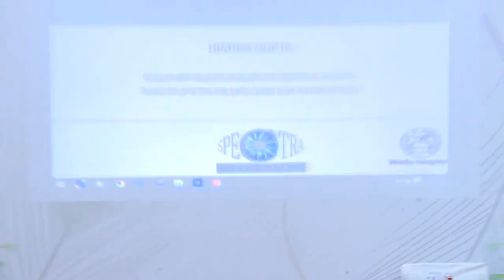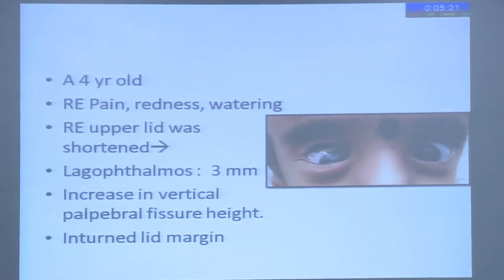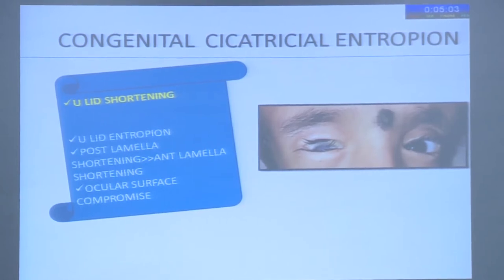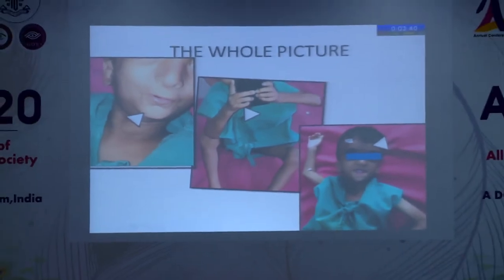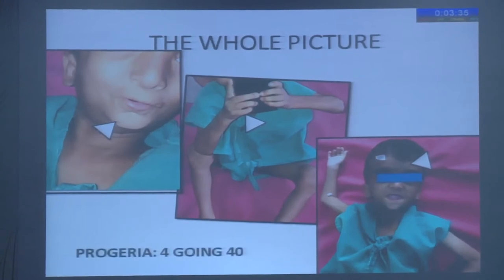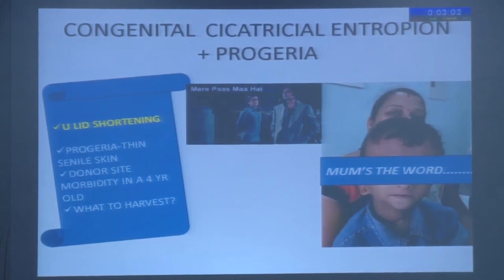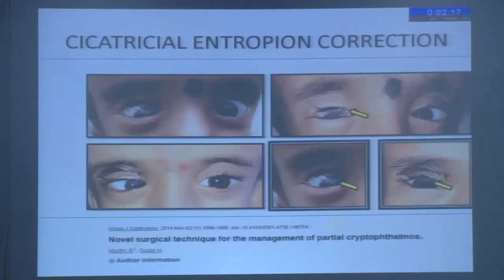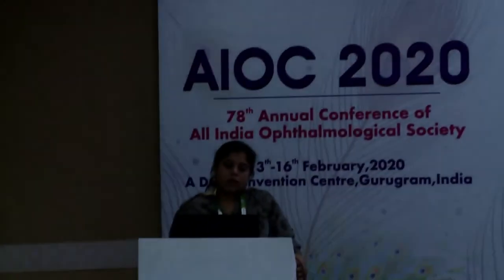AIOC2020 FP Orbit&Oculoplasty II Dr Himika Gupta A CURIOUS CASE OF CONGENITAL ENTROPION WITH PROGERI